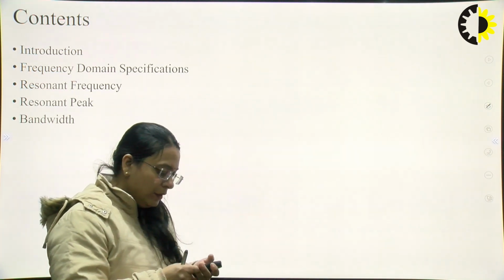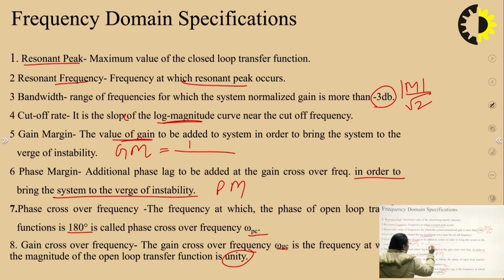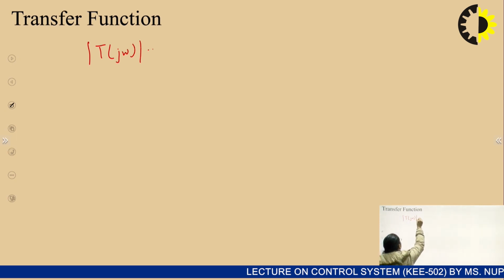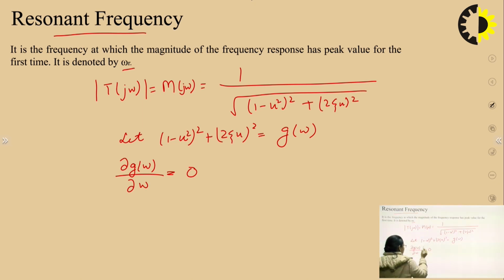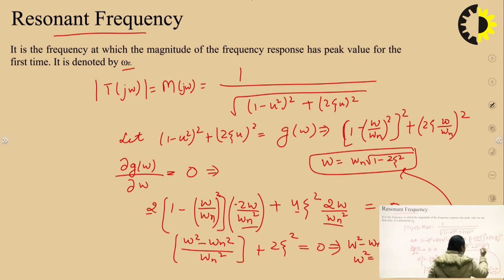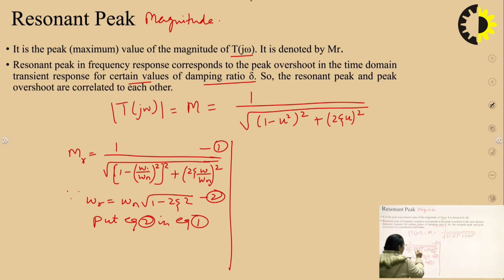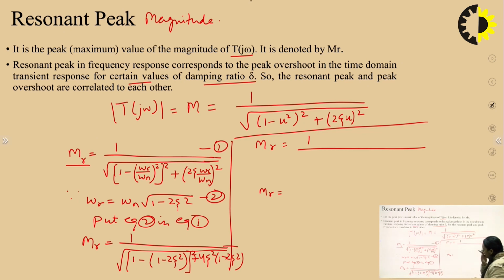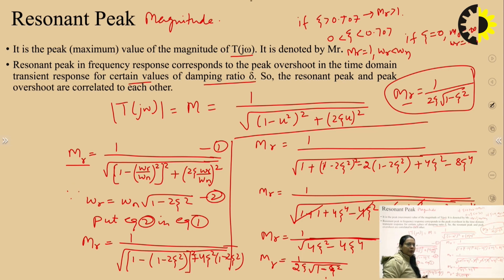''Frequency Domain Analysis'' Control System Lecture 04 By Ms Nupur Mittal, AKGEC